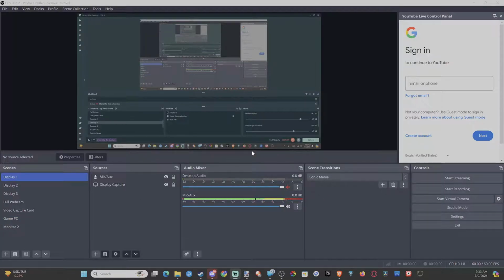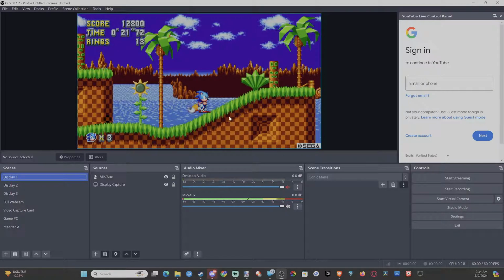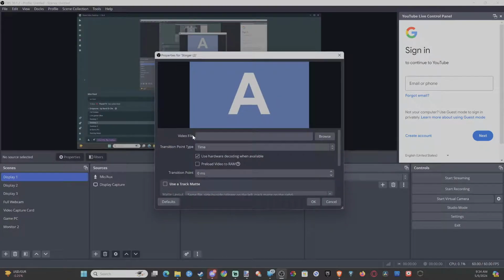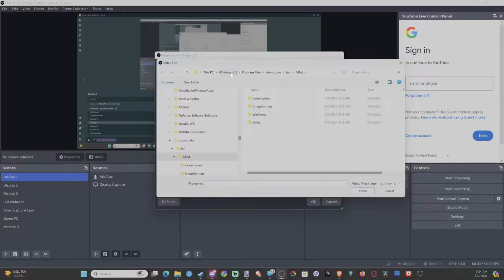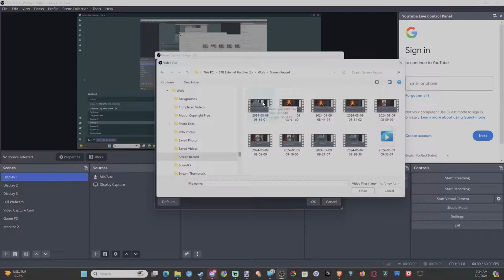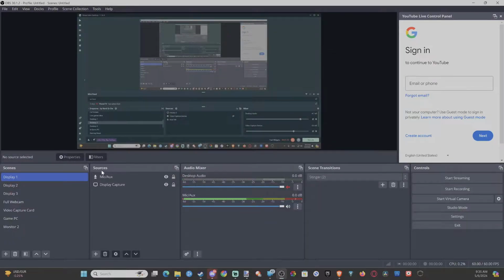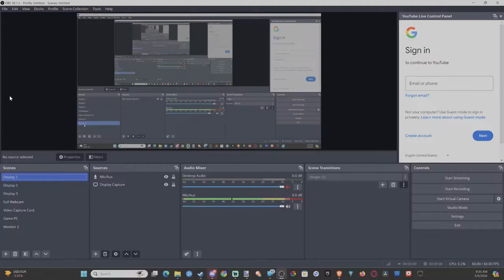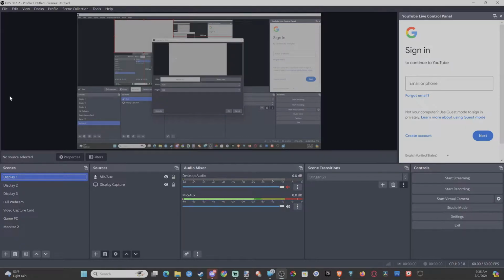How to Add a Custom Transition to Scenes on OBS on PC (Easy Tutorial)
Adding custom transitions to scenes in OBS (Open Broadcaster Software) on your PC can enhance the visual appeal of your live streams or recordings. Here are the steps to achieve this:

Built-in Transitions:
OBS Studio comes with built-in transitions like cut, fade, and swipe. You can use these transitions to switch seamlessly between scenes.
To set up a basic transition:

Locate the “Scene Transitions” panel.
Click the dropdown menu and select the desired transition type (cut, fade, or swipe).

Adjust the duration of the transition using the slider next to the dropdown menu.

Professional Stinger Transitions:
Stinger transitions are more dynamic and visually appealing. They often include custom animations or effects.
To add a stinger transition:

Download or create an alpha channel transition video (usually in WebM format).

In OBS Studio, go to the “Scene Transitions” section.
Click the “+” button and select “Stinger.”

Give your stinger transition a name and configure its properties (e.g., duration, audio, and transition point).

Plugins for Custom Transitions:
OBS Studio supports plugins that allow you to create custom transitions beyond the built-in options.
Here’s how to set them up:

Download and install the desired plugin (e.g., “Move Transition” or “Stinger Transitions”).

Restart OBS Studio to ensure the plugin is loaded correctly.
In the “Scene Transitions” panel, click the “+” button and select the newly installed transition type.

Configure the transition settings based on your preferences1